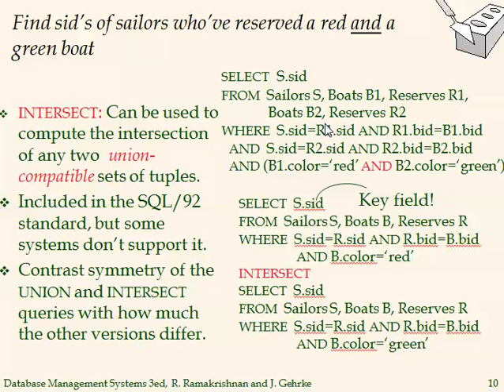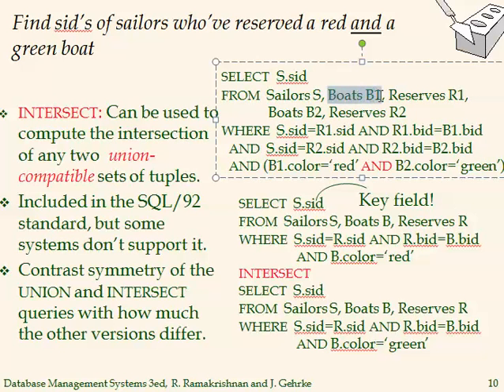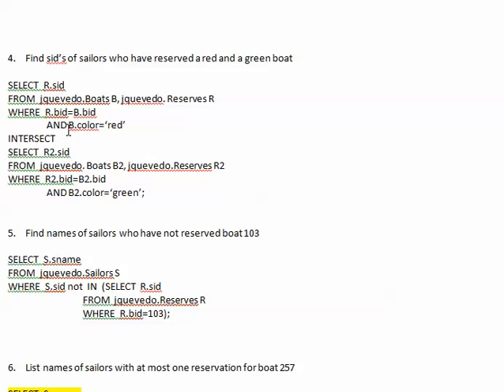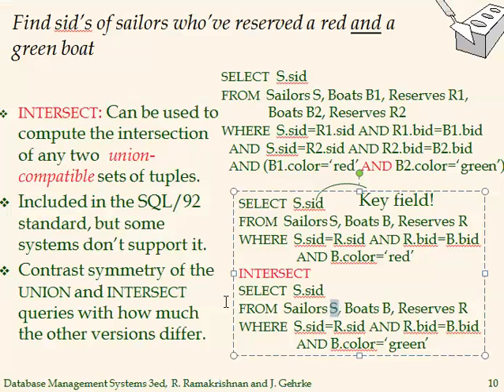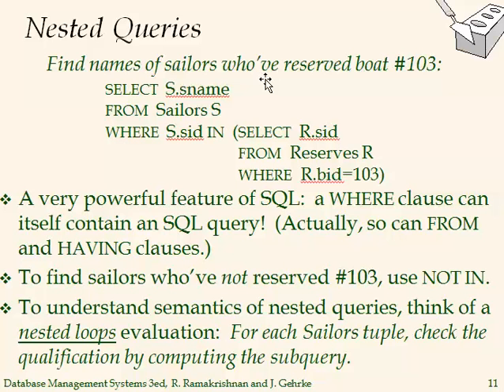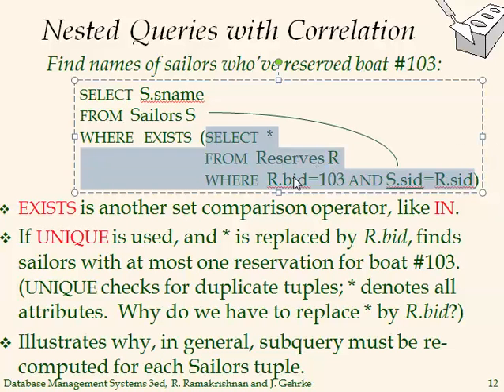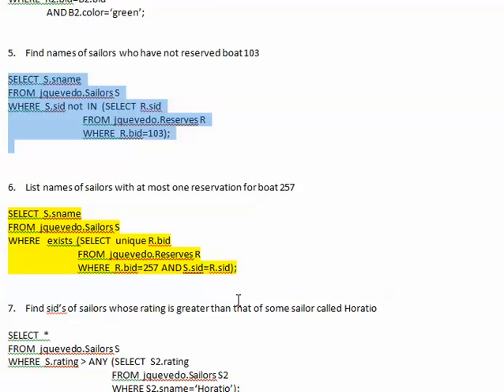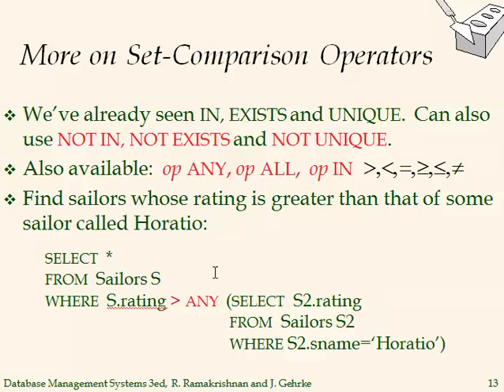SQL basic queries part 2 of 2